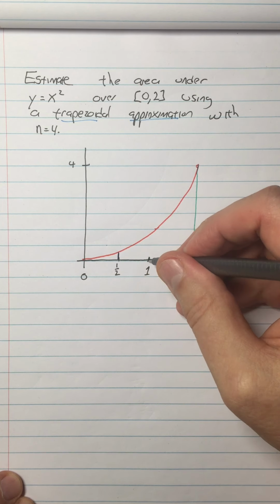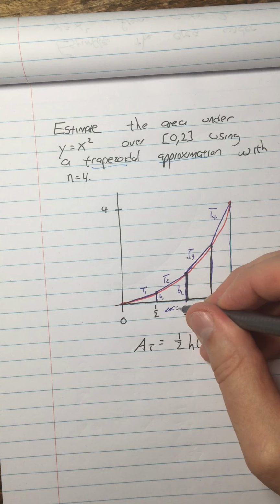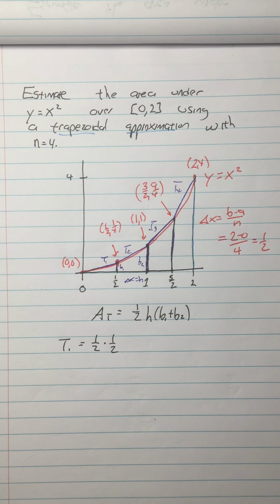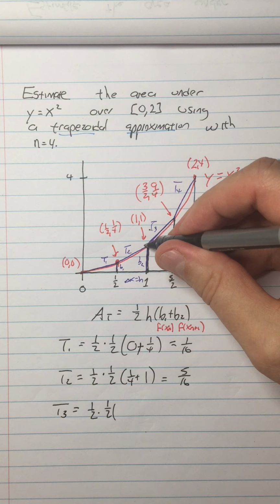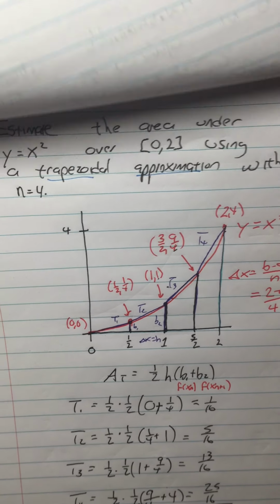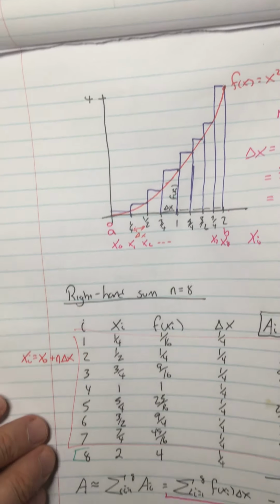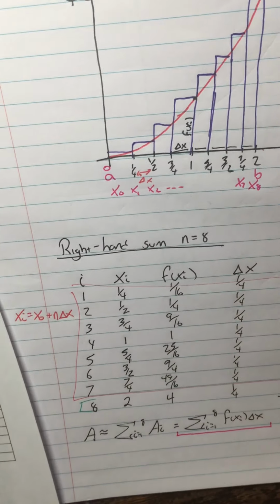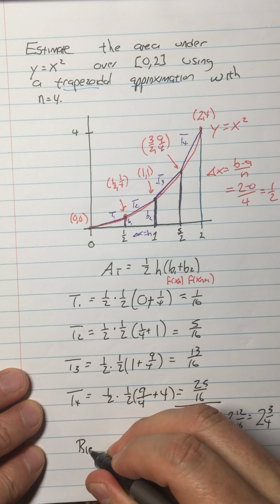Calc 5.1 Riemann Sums Part 9